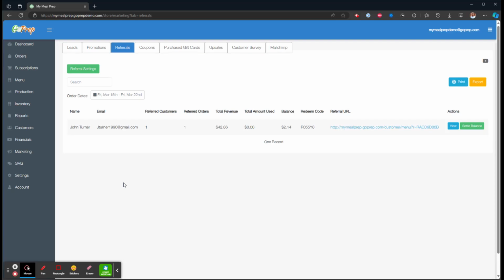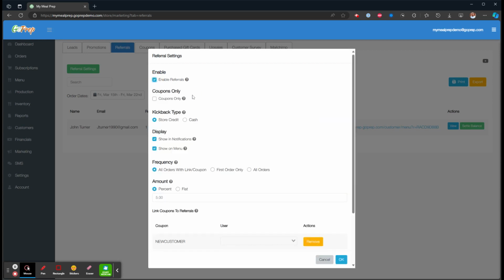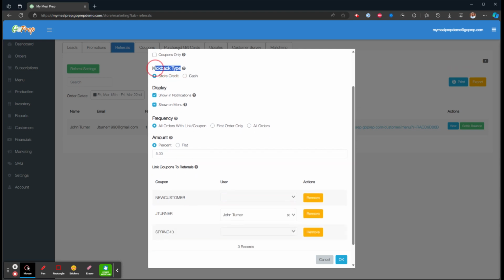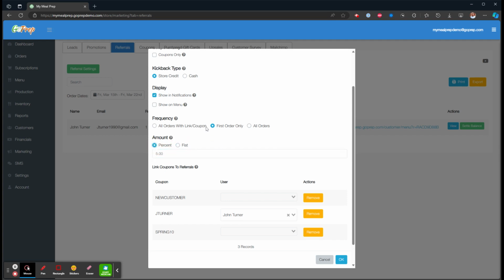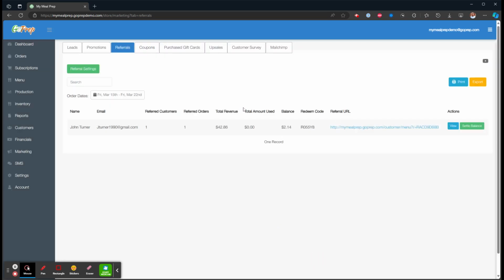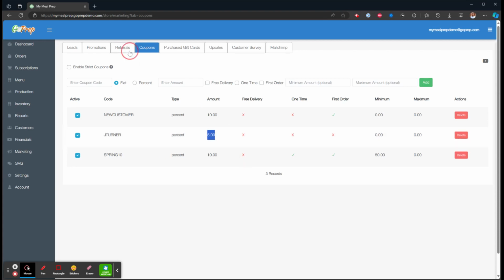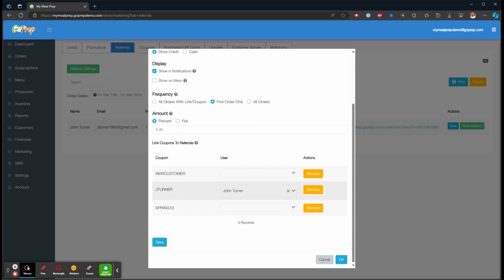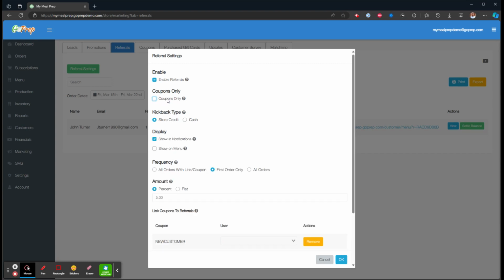Referral System | GoPrep | Meal Prep Software